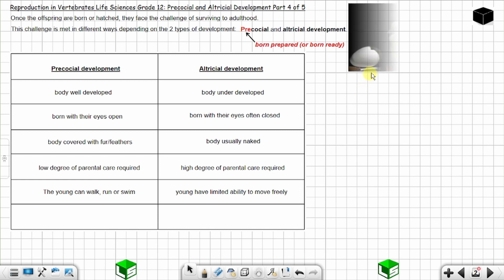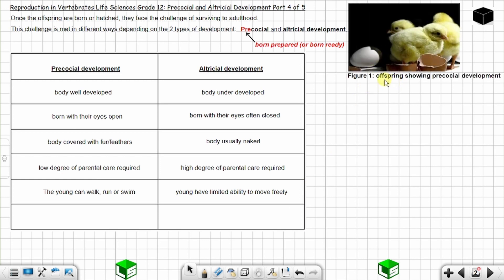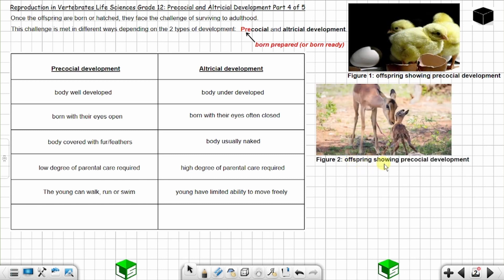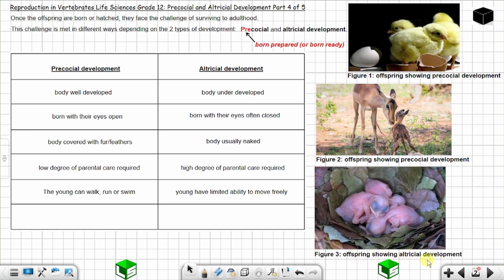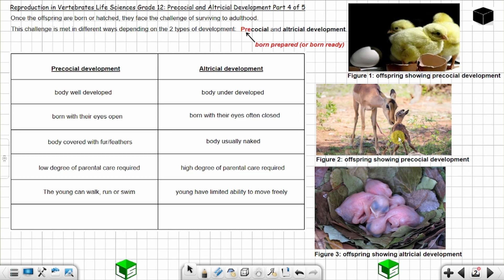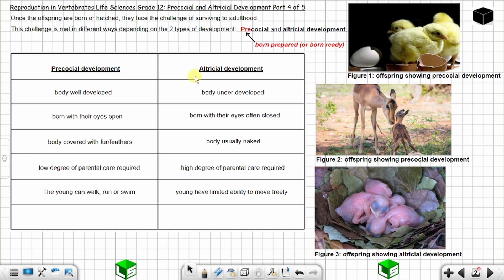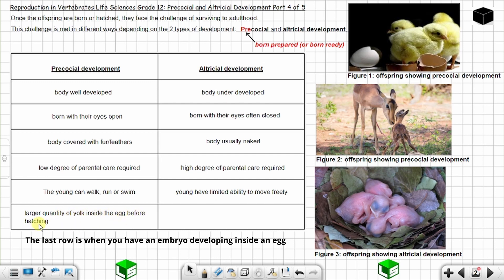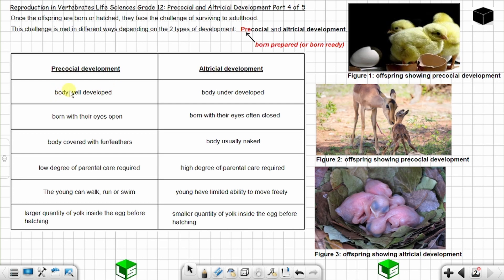Life Sciences Grade 12 Precocial and Altricial Development Reproduction in Vertebrates Part 4 of 5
TIMECODES:
00:00 - Part 4 of 5: Precocial and Altricial Development.
01:04 - Precocial and Altricial Development.
03:51 - Difference in the size of yolk volume between precocial and altricial.

THINGS THAT YOU WILL LEARN IN THIS VIDEO:
1. Precocial Development.
2. Altricial Development.
3. Difference in the size of yolk volume between precocial and altricial.